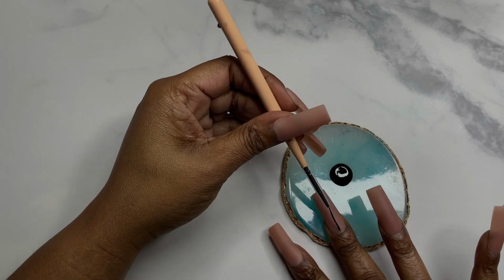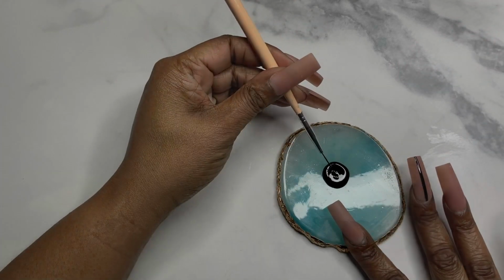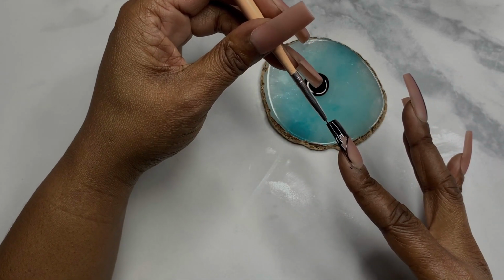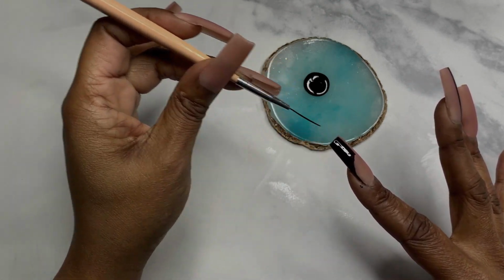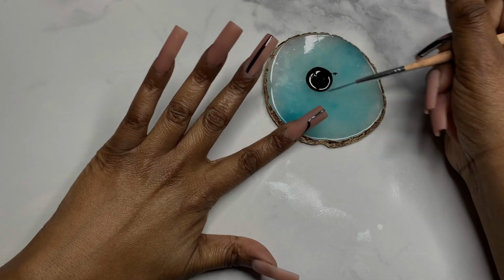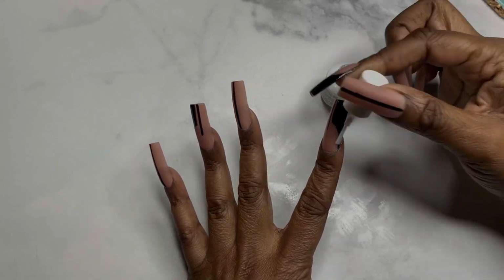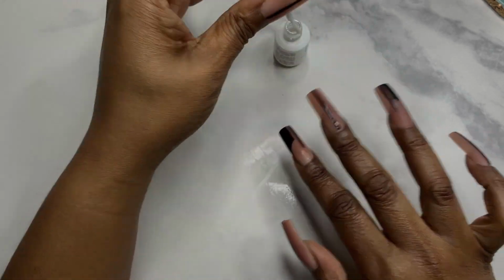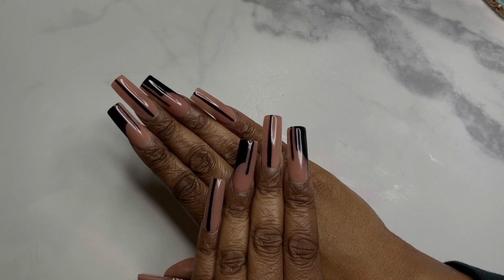EASY GEL POLISH NAIL ART USING MY NON DOMINANT HAND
Hey Lovelies!!!  In this video I am doing some easy gel polish nail art using my non dominant hand.  Make sure you watch the entire video because I share my tips on how to successfully use your non dominant hand.

Products Used
E.DEN'S ROSE (CODE VERDIE 15)
PETAL GEL #1
BURANO POLYGEL IN NUDE
NAIL ART BRUSHES
YOUNG NAILS PROTEIN BOND
NOT POLISH (CODE: VERDIE) GLOSS IT TOP COAT

Let me teach you how to do your nails. Not only do I want to teach you how to do your nails; I want to teach you how to care for your nails, while wearing enhancements.
)where I have nail products; my store is still growing and does not carry everything.  My Be Your Own Nail Tech
Instagram page  will feature products from brands I love.

❤️Clubhouse: Loved by Verdie
***I do not accept requests on my personal pages***

420 W 4th Street 1177
Remeber PR is PR and does not guarantee a video.  Product reviews, sponsorships and business shout outs are subject to my discrestion and my rates will apply.

THIS VIDEO IS NOT FOR DISTRIBUTION WITHOUT MY PERMISSION.